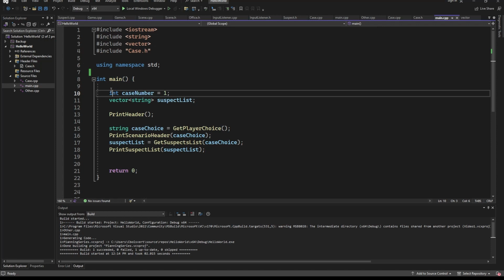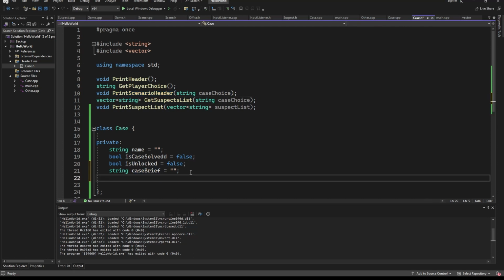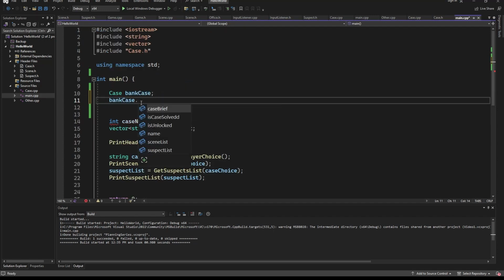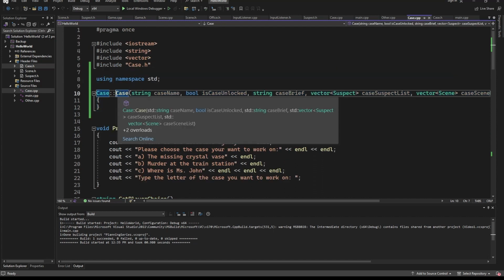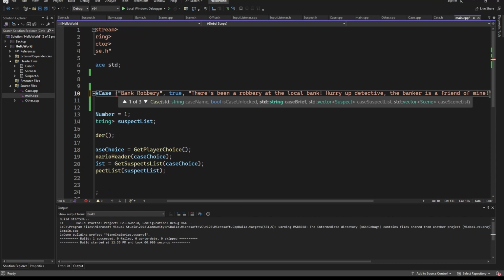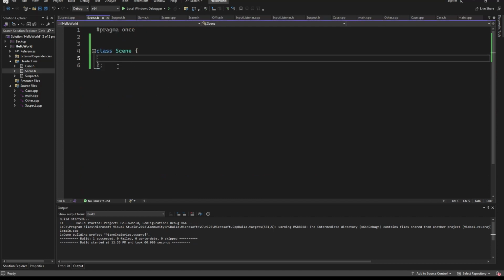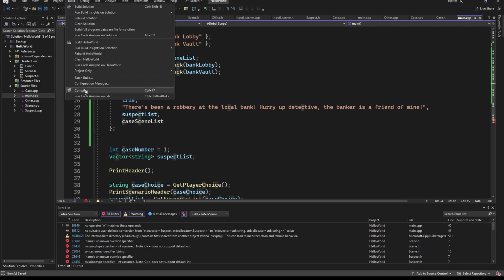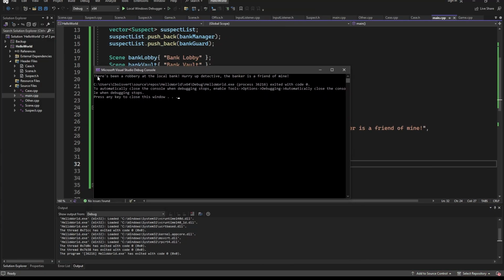C++ For Game Developers - Classes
In this video, we take a look at how to implement custom types in C++! So we create classes to model the object of the game.

00:00 - Intro
00:30 - User define types
01:00 - Create Case class
02:23 - Add class variables
05:08 - Create Suspect and Scene classes
06:25 - Add Constructor
12:55 - Call class constructor
21:25 - Fix compiler and linking errors
23:35 - Add functions to the Case class
24:38 - Outro